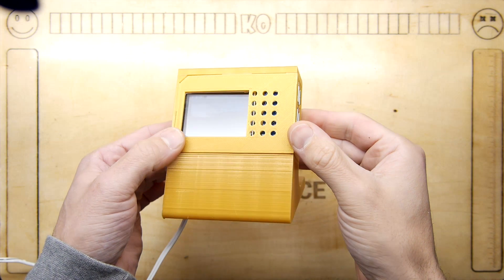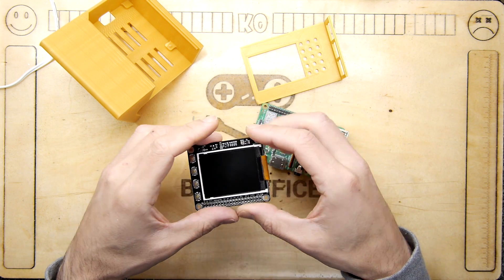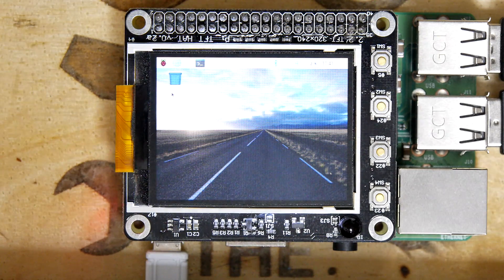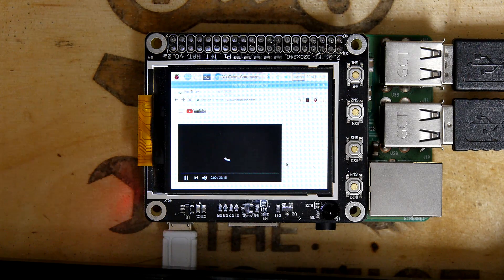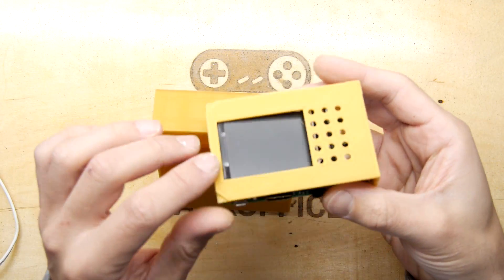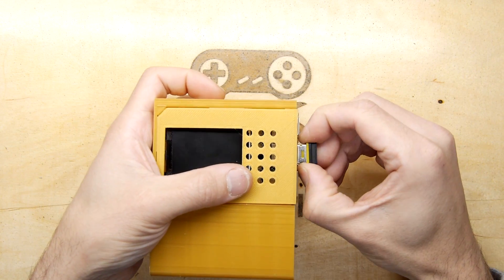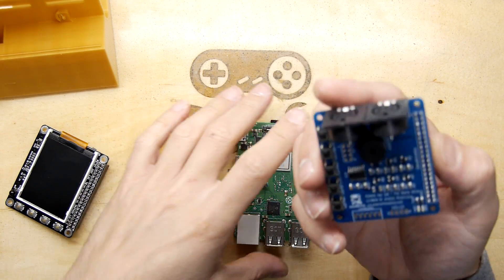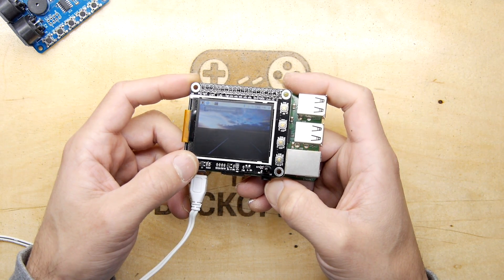I made a Raspberry Pi Computer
TDL- I made a Raspberry Pi Computer

This is what happens when you look in your drawer and find you have enough parts to make something really cool!

If you are considering making similar then go for it! There are so many things you can do once you have something like this running and lets face it, most of us have a Raspberry Pi sitting unused in a drawer somewhere!